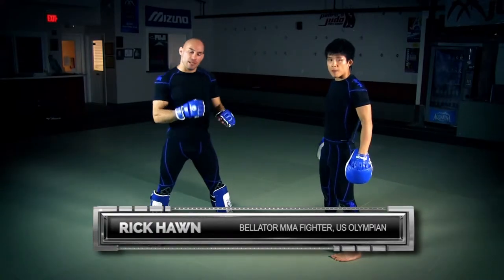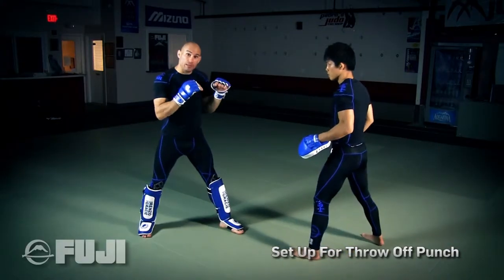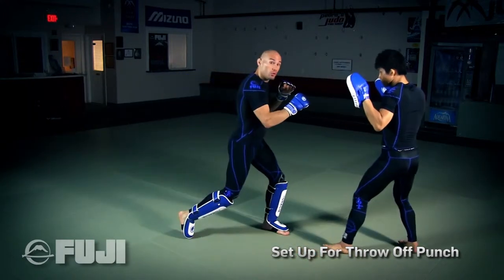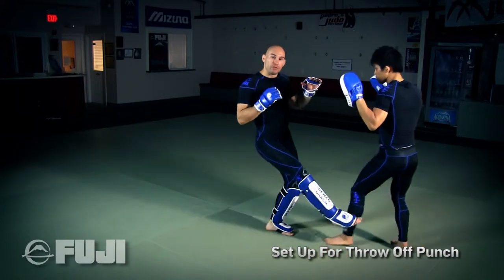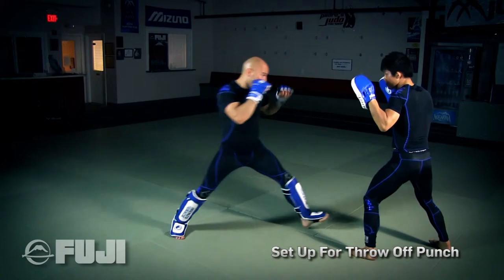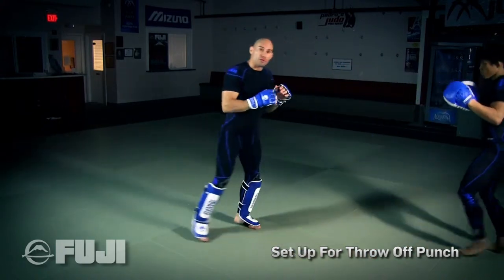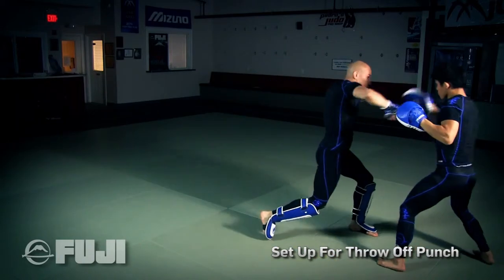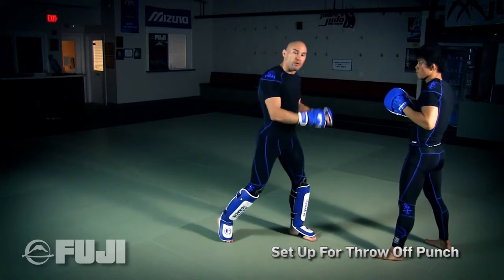FUJI Sports Pro Tip of the Week: How to set up for a throw off a punch with Rick Hawn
Rick Hawn shows us how to set up for a throw off a punch!

Connect with Fuji Sports!